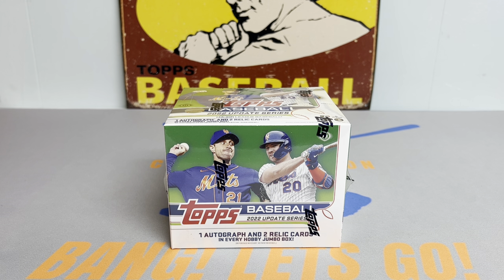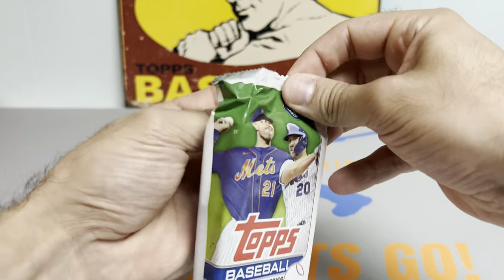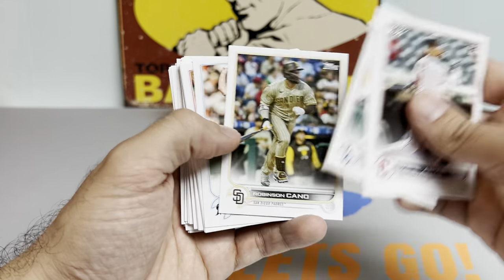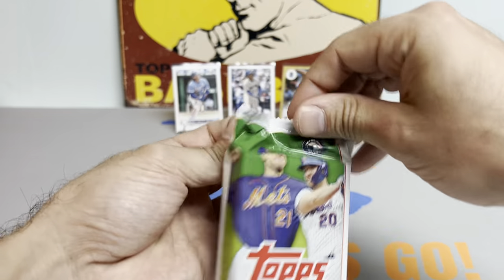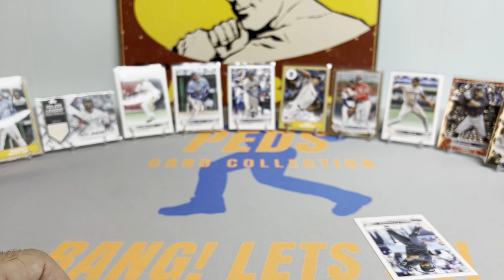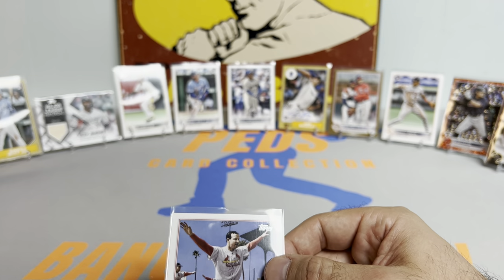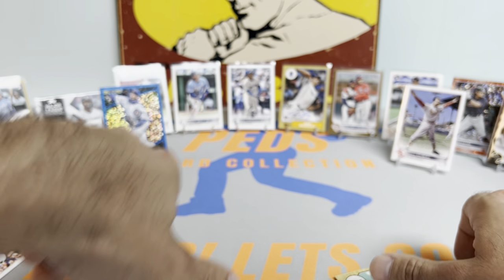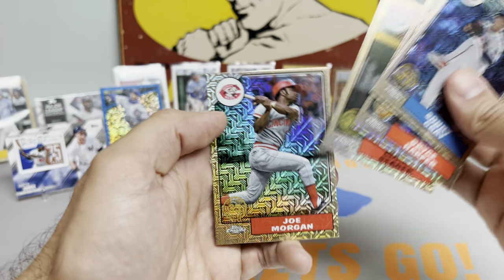2022 Topps Update Jumbo Hobby Box - Can Lightning Strike Twice???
Fellas,

Tonight we are ripping another jumbo hobby of Update hoping to repeat the past!

Peds